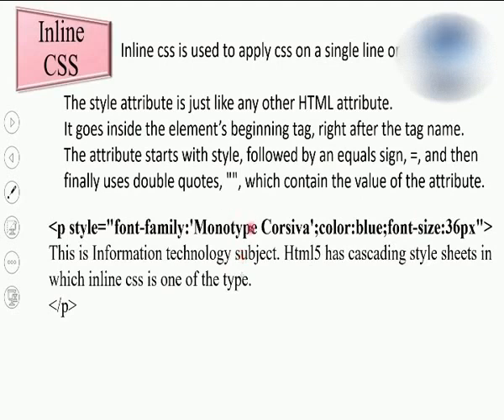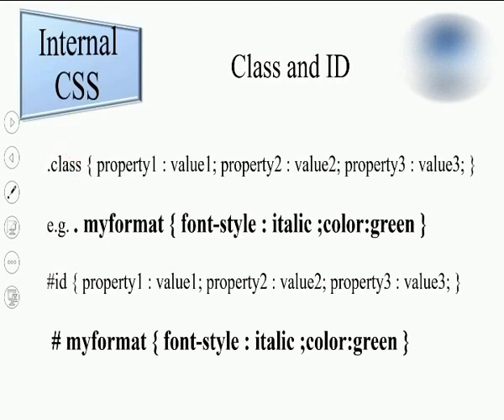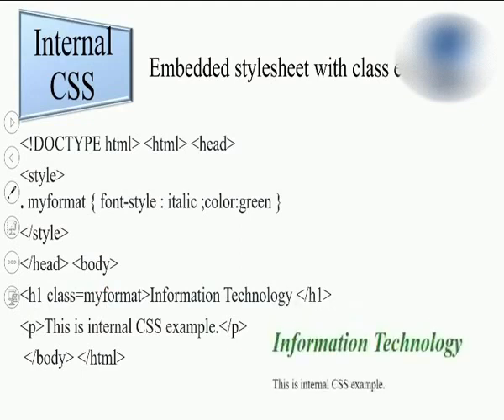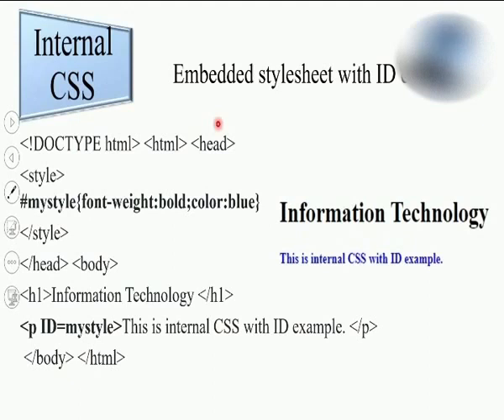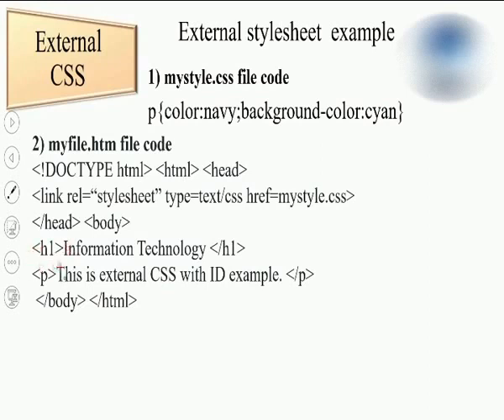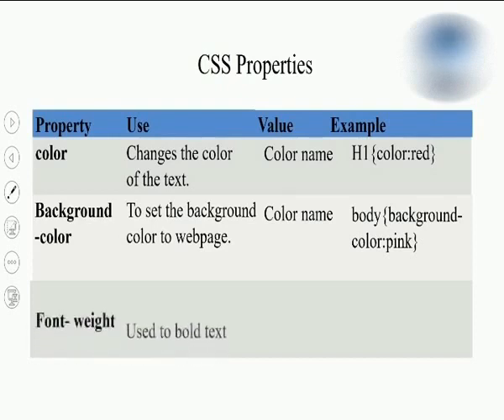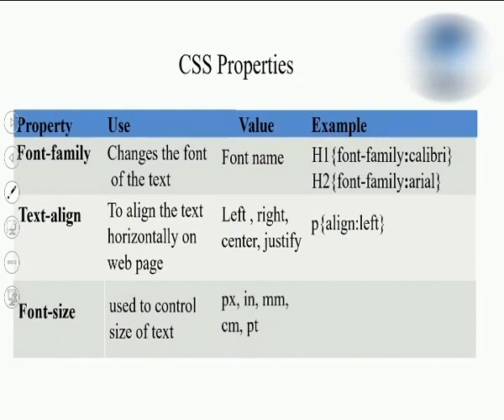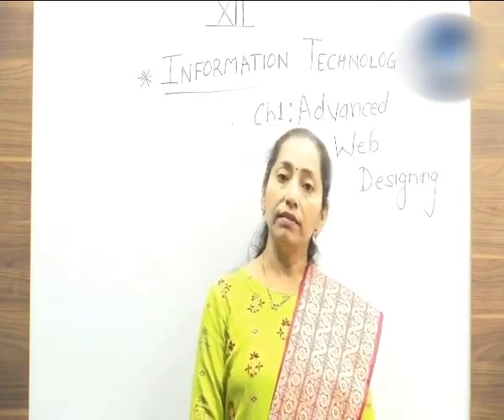Class XII Sci Sub Information Technology Advanced Web designing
XII science
Information Technology
chapter 1 advanced web designing